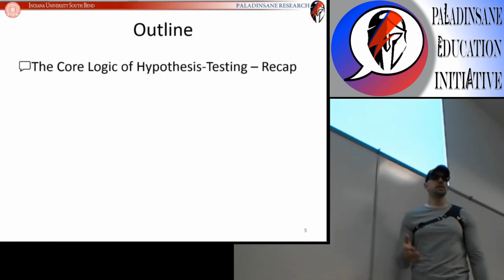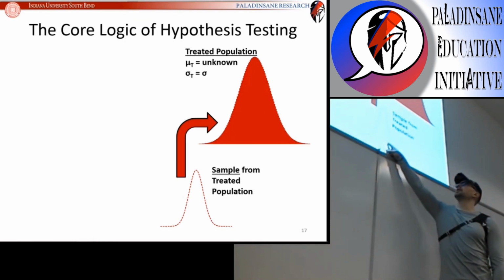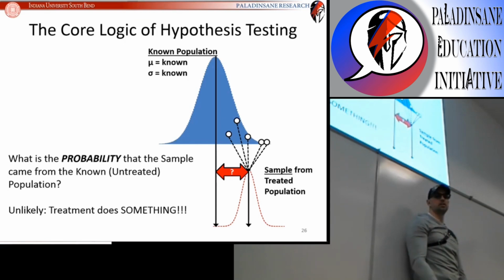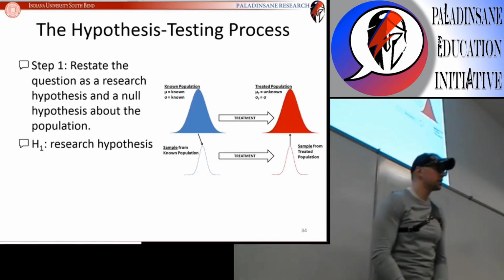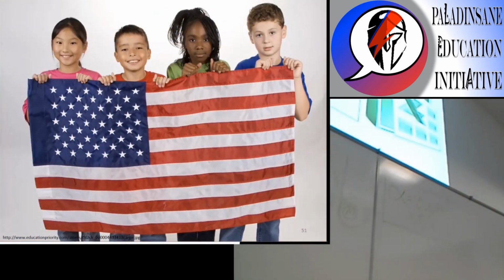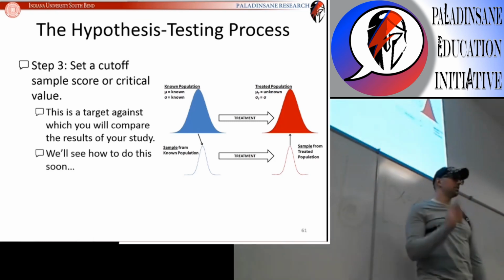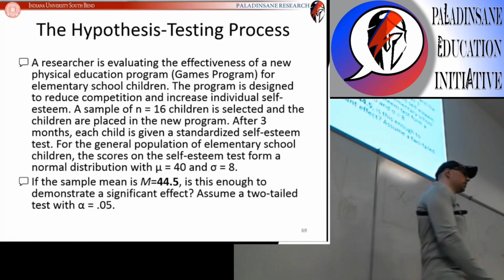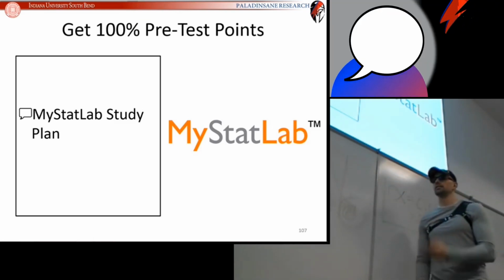P354 - Class 13 - W07C2 - Chapter 5: Introduction to Hypothesis Testing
Class #13
The Core Logic of Hypothesis-Testing – Recap
The Core Logic of Hypothesis-Testing – Another Perspective
Hypothesis-Testing Process
→Self-Esteem and Physical Education Program

William Fortunato from Pexels
ANTHONY SHKRABA production from Pexels
Monstera from Pexels